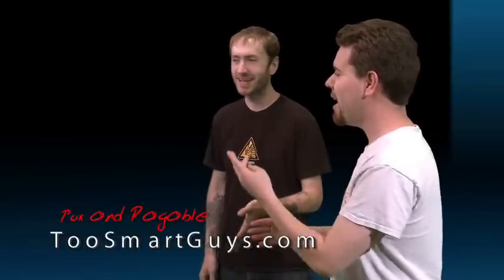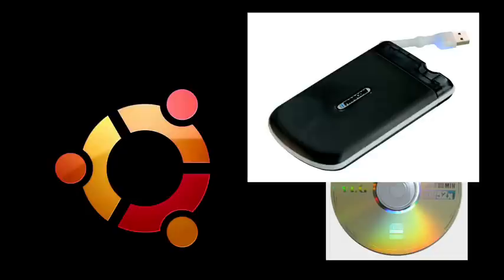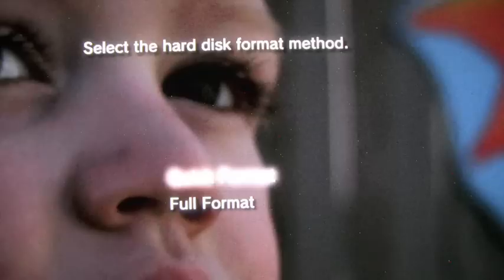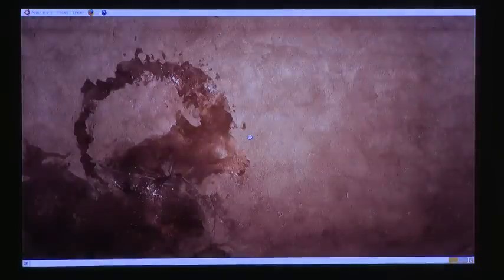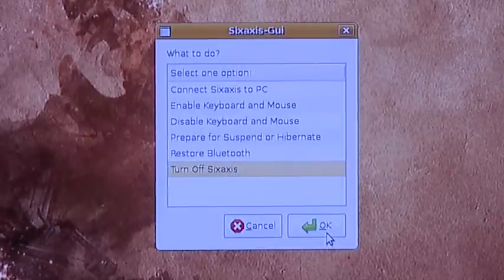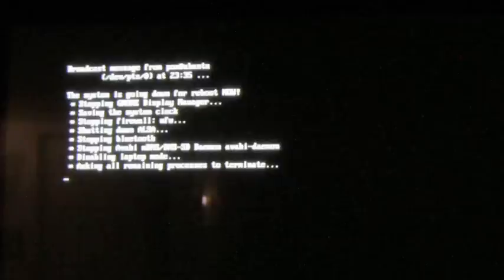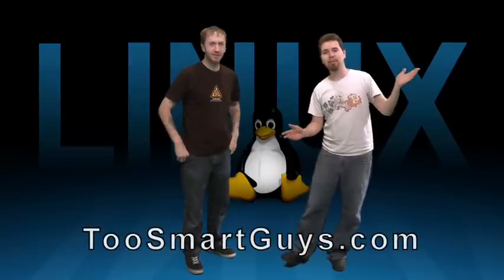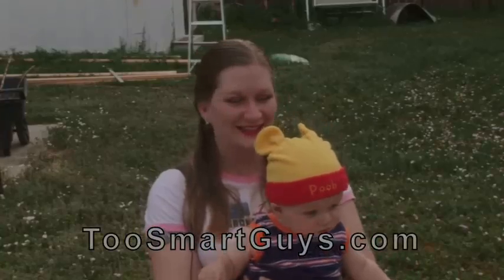PS3 Hacking 101 -EP2- Installing Linux and SNES9x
A step by step on installing Ubuntu Linux and a Super Nintendo Emulator on the Playstation 3.